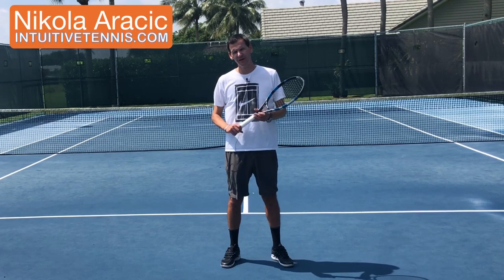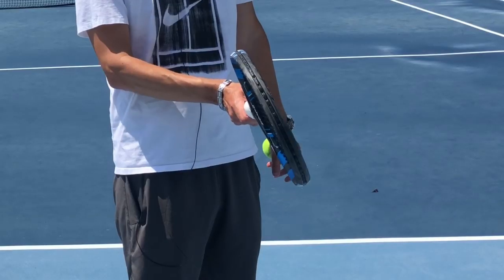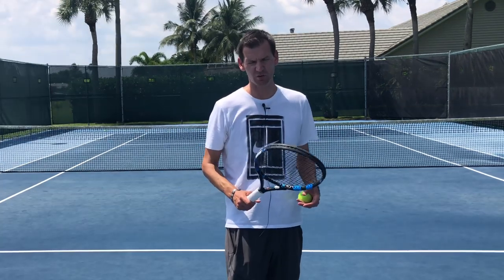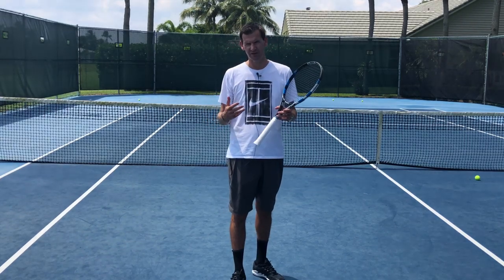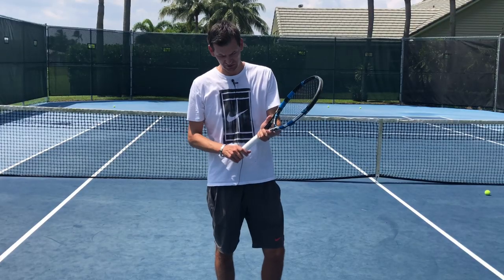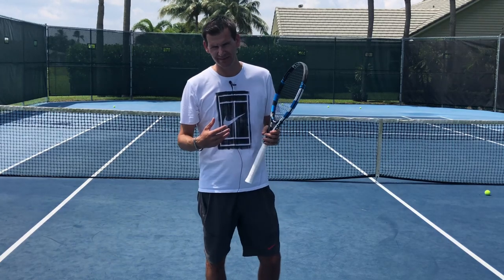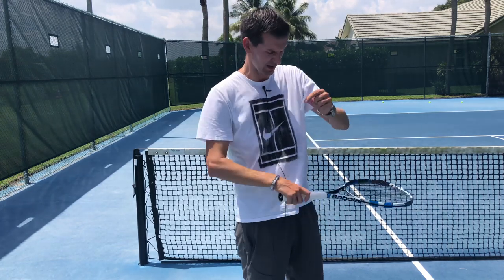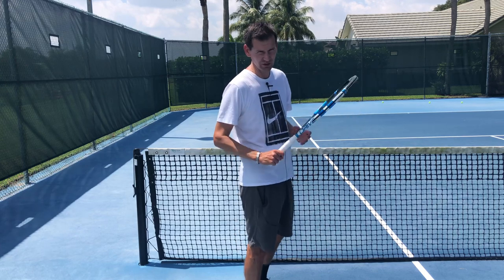To Change or Not to Change Your Grip in Tennis?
Changing your grip can be a tricky thing if you have been playing tennis for a long time. Whether it’s your serve, forehand, backhand, or your volley the wrist becomes used to the way you make contact with the ball. Therefore, making changes to the way you are holding the racquet can produce disastrous results. You might start hitting the ball into the fence or the bottom of the net depending on which grip you changing from. In this video, I discuss whether to change or not to change your grip when playing tennis.